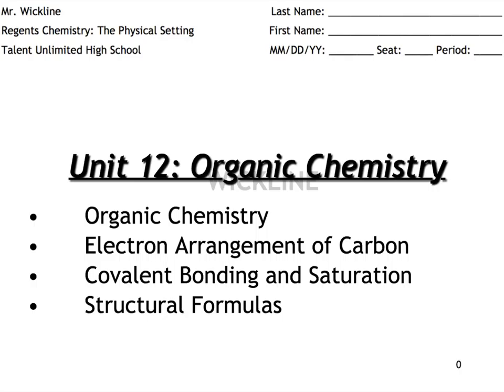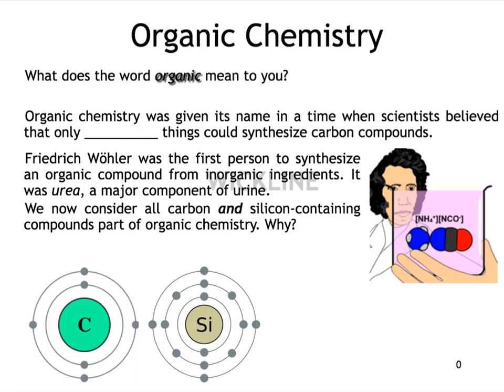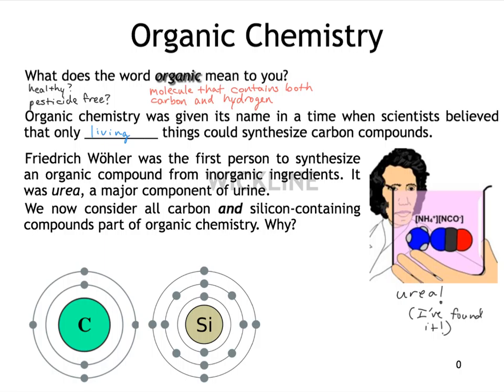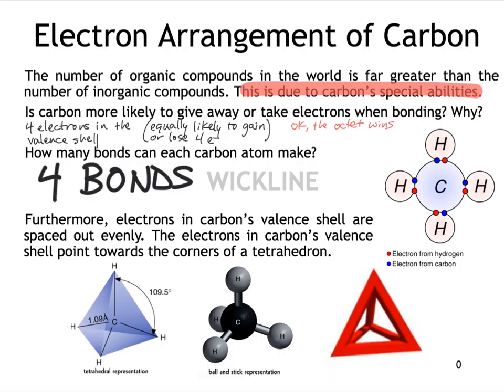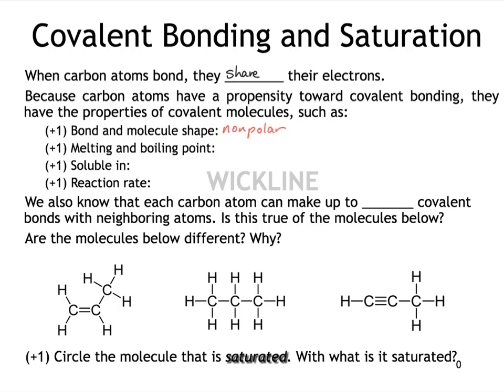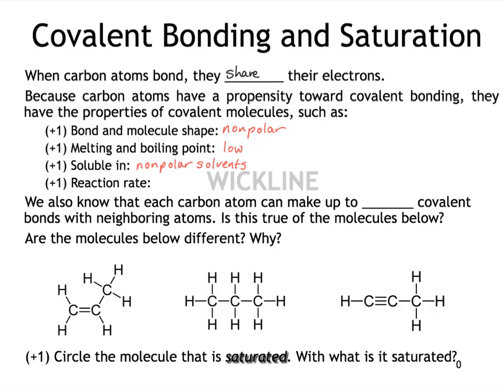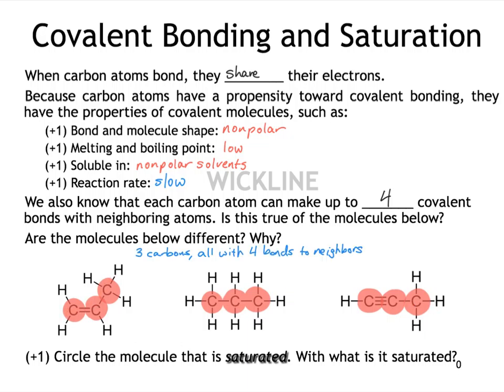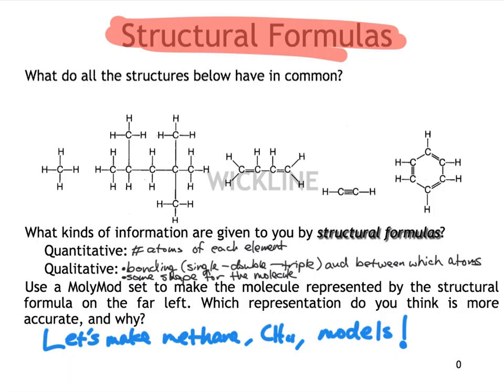12.01 Bonding of Carbon Atoms